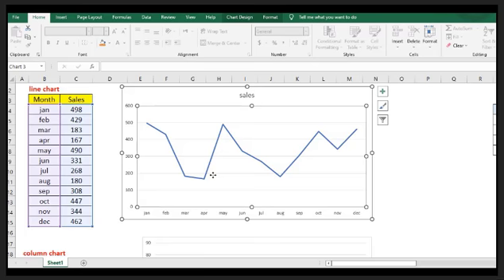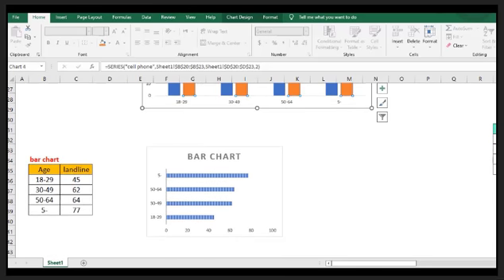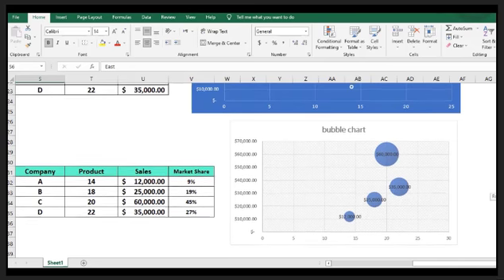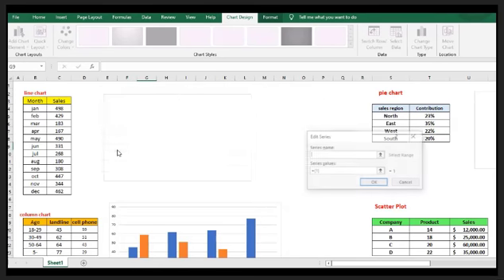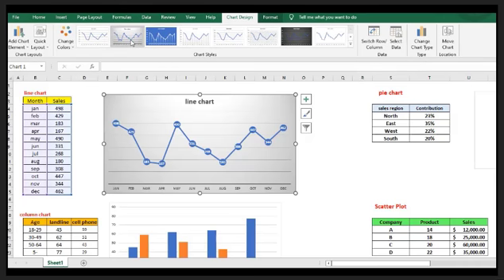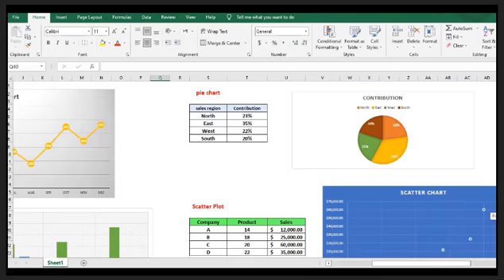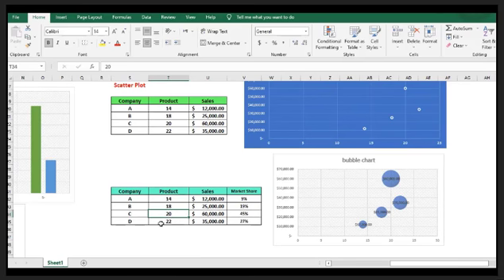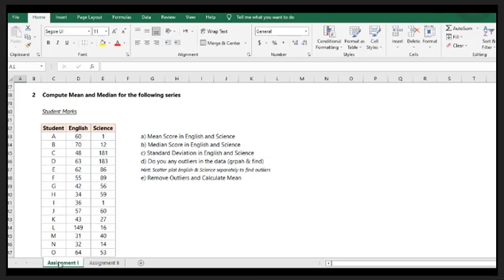Graphing in Excel | Business Analytics Complete Course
hello guys ! welcome back to another video of the business analytics complete course.
we have a review of the previous titles and then continue with graphing and charting in excel.